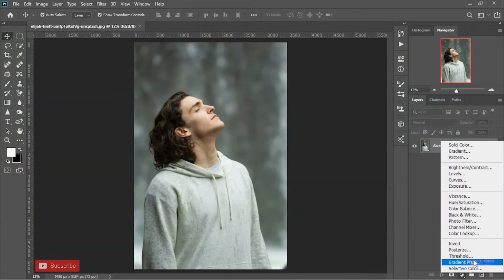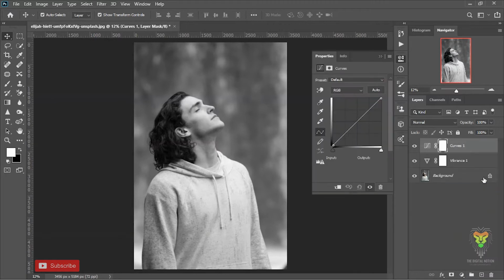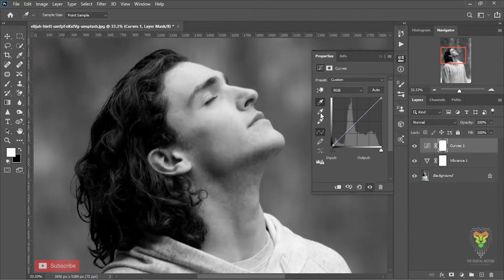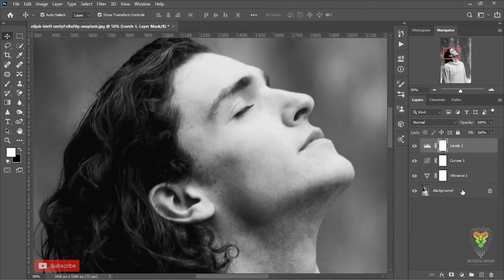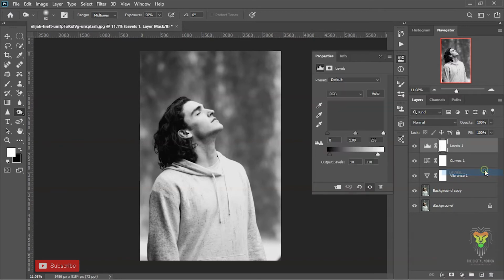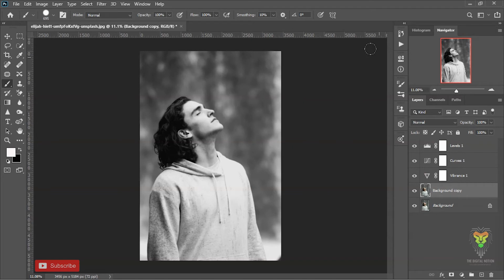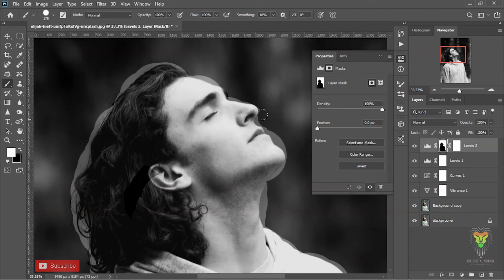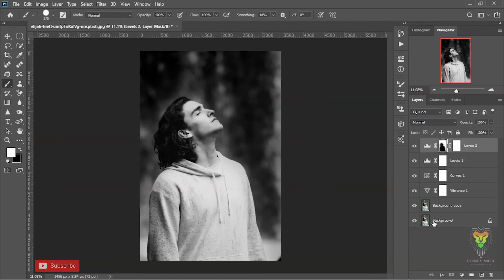How to create MONOCHROME using VIBRANCE & SATURATION | PART 3 | ADOBE PHOTOSHOP TUTORIAL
Date of Publish : 13th July, 2020

Adobe Photoshop tutorial to create monochrome of any coloured image using vibrance/saturation and curves adjustment.
This is the Part 3 of the series.
The playlist comprises of other alternative techniques.

For tutorial on how to create monochrome image and add depth to it

Have a good day
and keep supporting :)